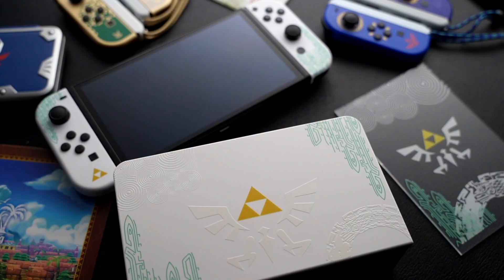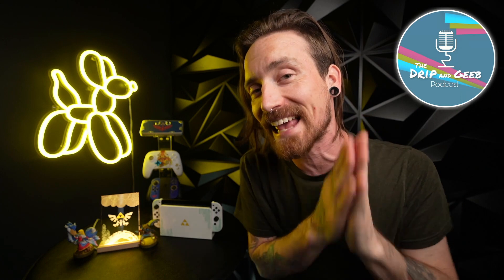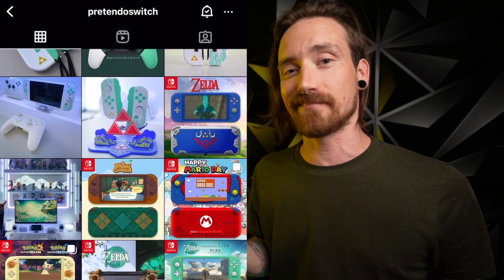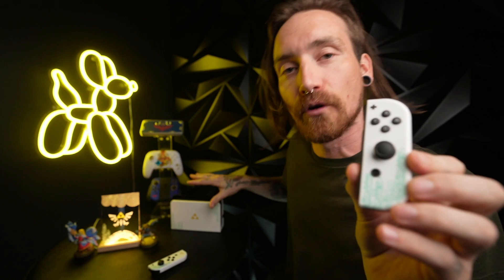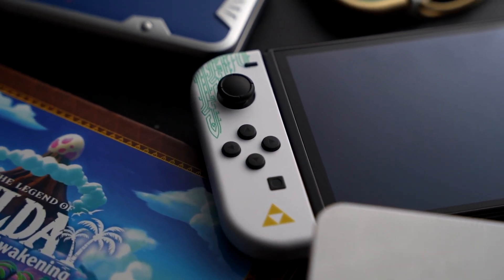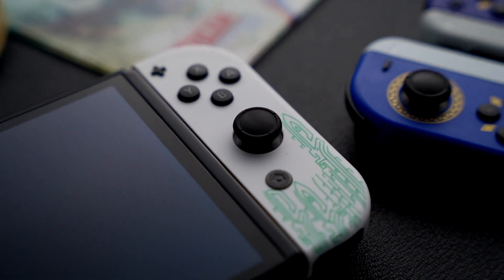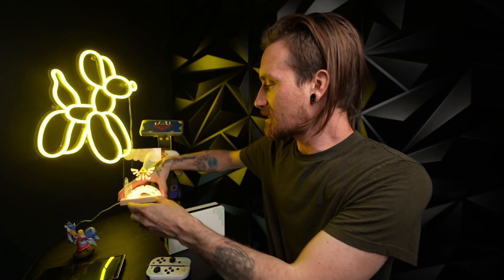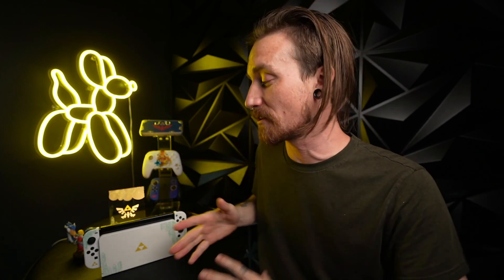LOOK AT THIS THING!! Game Trader Zero Zelda OLED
YOU NEED TO SEE THIS! The Best Zelda Accessory for Nintendo Switch
A few weeks ago I made a list of my favorite Nintendo switch accessories and this was one on the list you seemed to like a lot so let's take a closer look at the Game Trader Zero Custom Zelda Tears of the Kingdom Nintendo Switch

(Or any app that you listen to podcasts on)

Get Gaming Gear:
-Nintendo Switch lite
-Nintendo Switch
-Bokksu Box (Japanese snacks and candy)